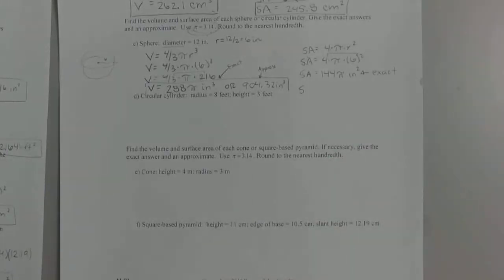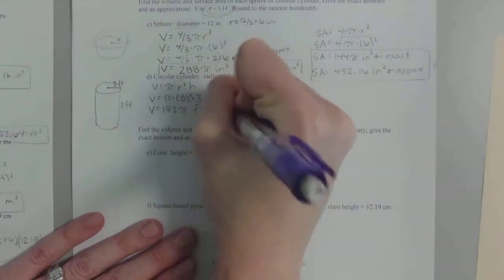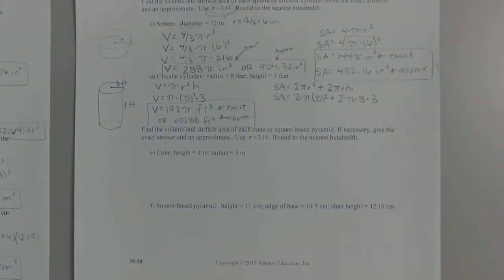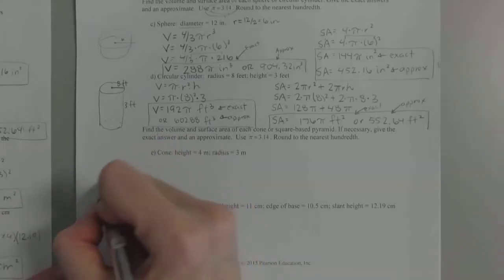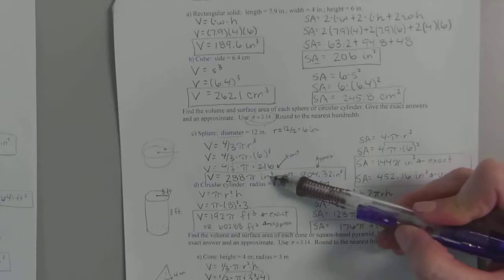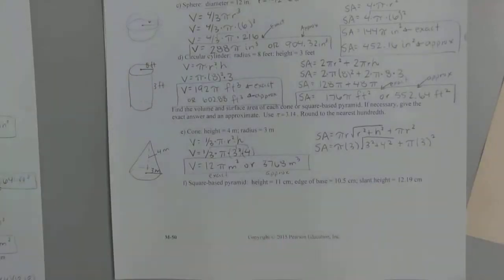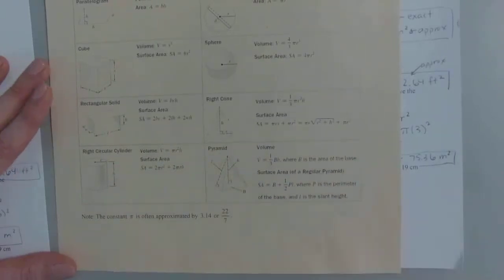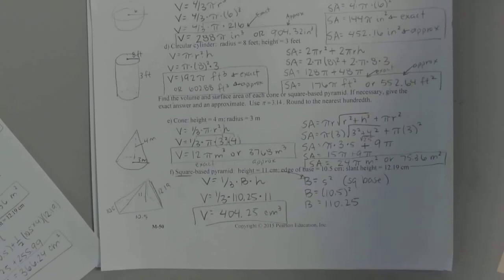MATH 111 - 8.3 Video Lecture Part 2